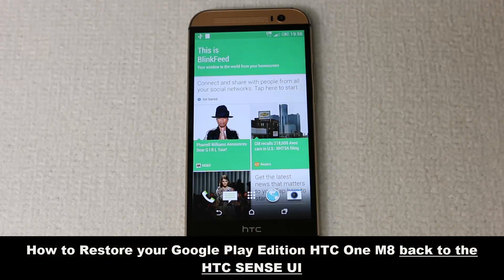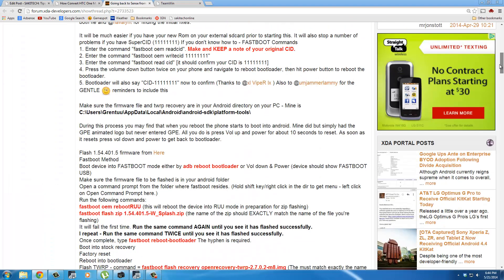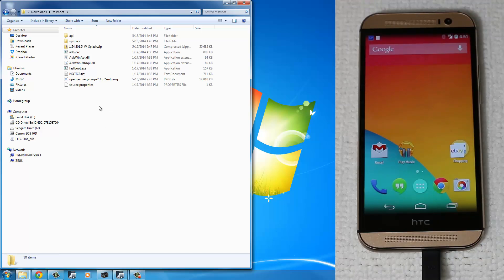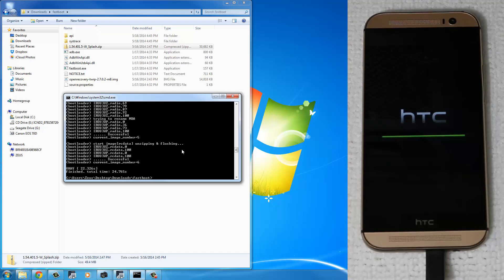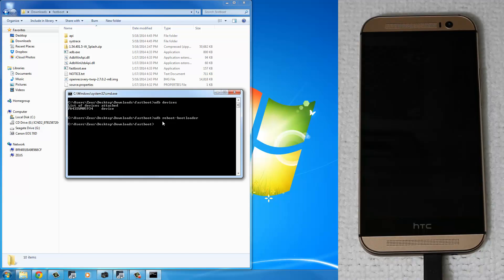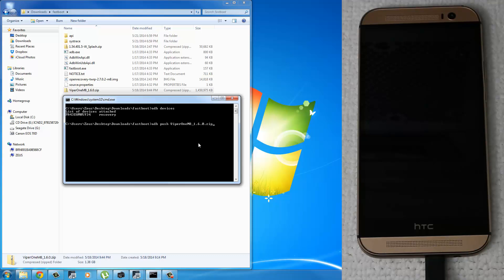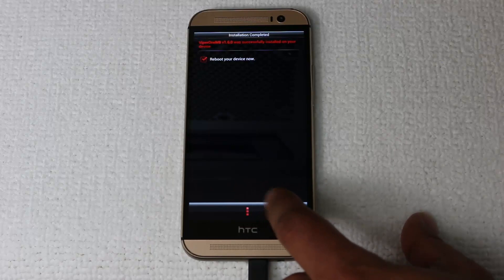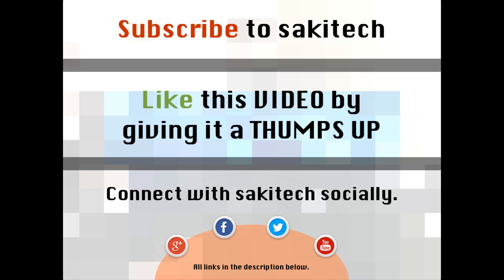Restore HTC One M8 Google Play Edition back to Stock Sense Interface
If you followed my video guide on how to Convert your HTC One Sense M8 to Google Play Edition with OTA updates, you may be wondering if it is possible to restore it back to Stock Sense Interface.

The answer is yes. However, it's complicated. Normally, you can simply use what we call a RUU file, which stands for ROM Update Utility that restores your HTC back to complete sense stock with a click of a few buttons. With an RUU, you simply download the RUU, and run it off of your PC and it does the complete restoration with minimal intervention from the user.

Unfortunately, as of now, there is no RUU available. That means, you will have to use another workaround to restore to stock sense UI on your HTC One M8 which is somewhat complicated and requires maximum intervention from the user.